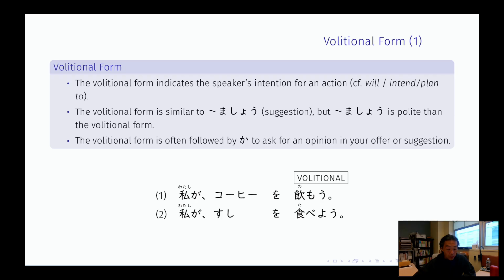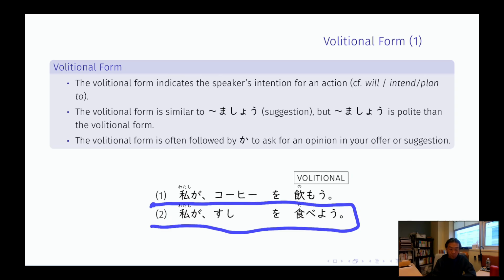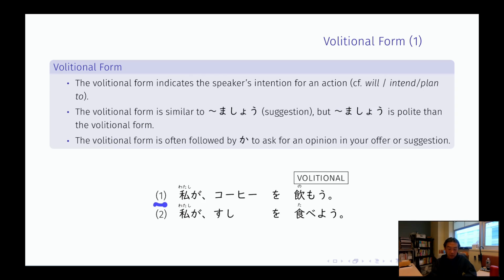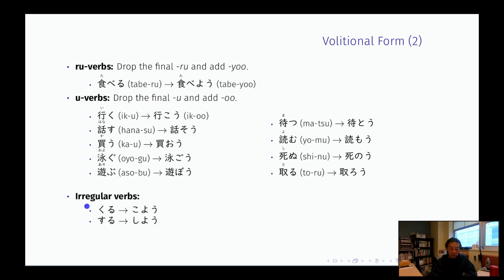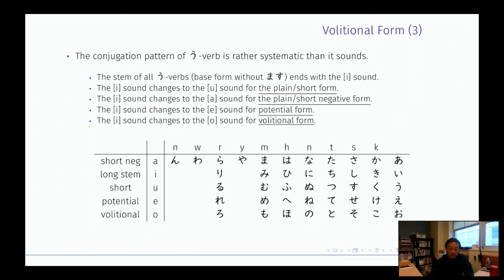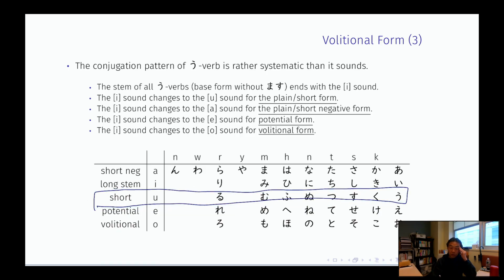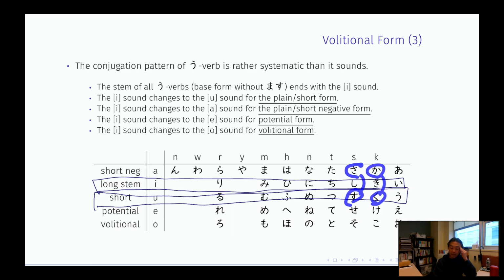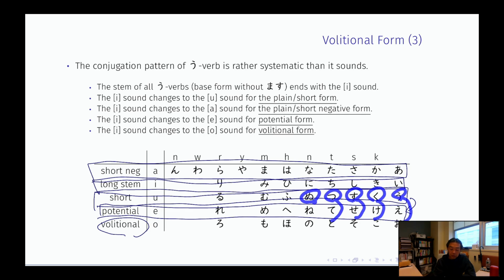ELJ103: Mini-lectures Week10 Volitional Form